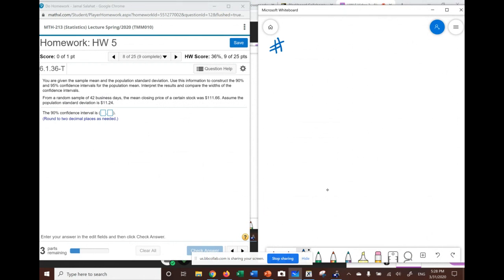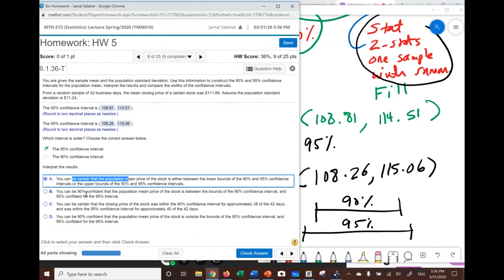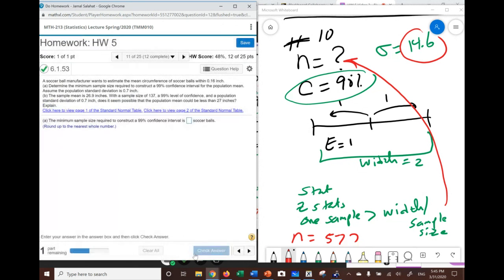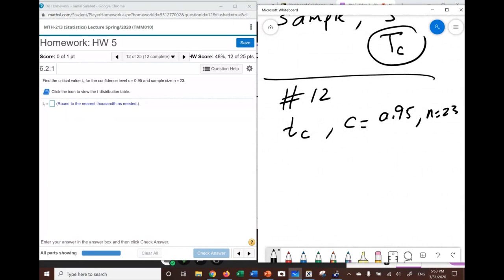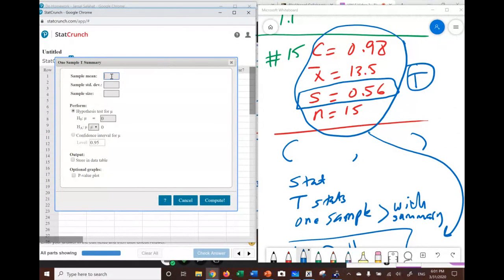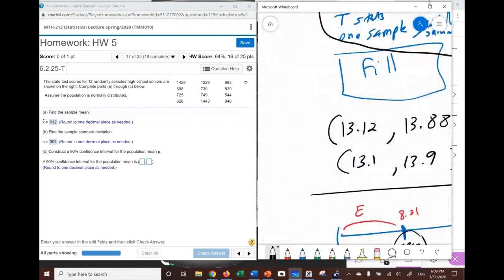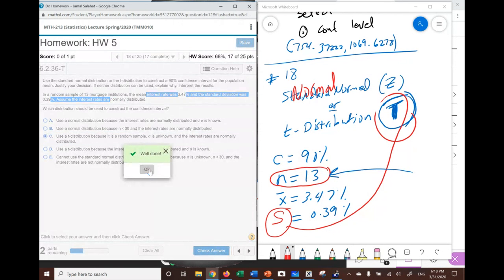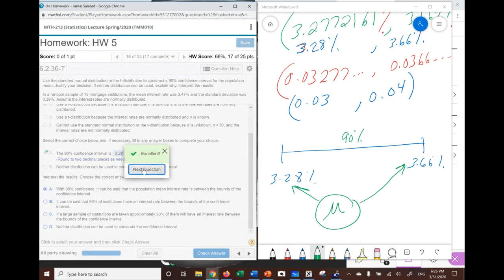collab recording video 2